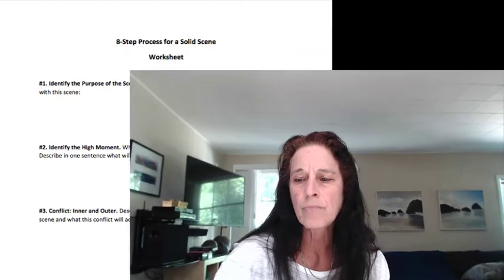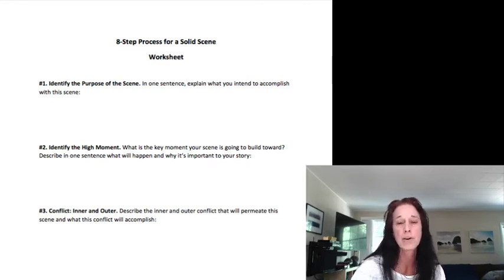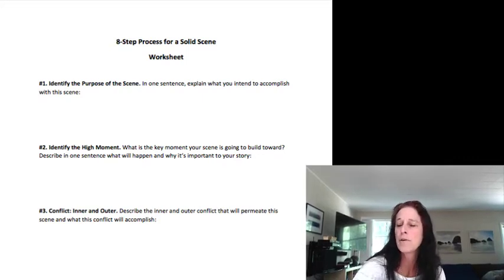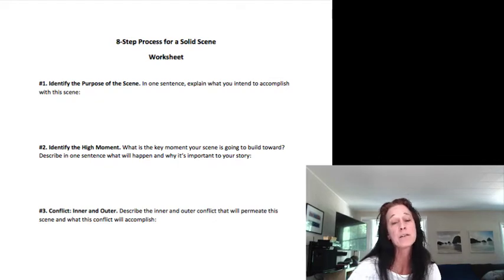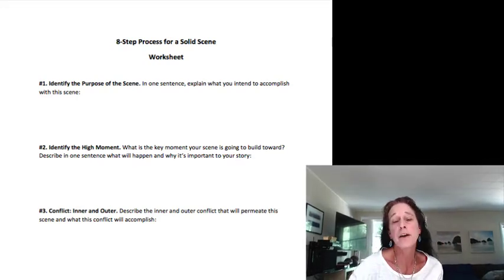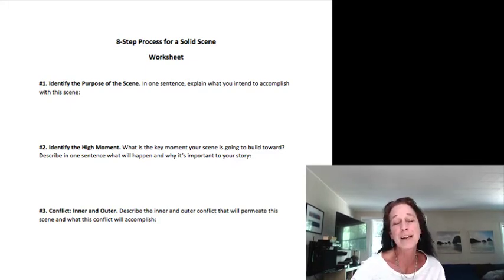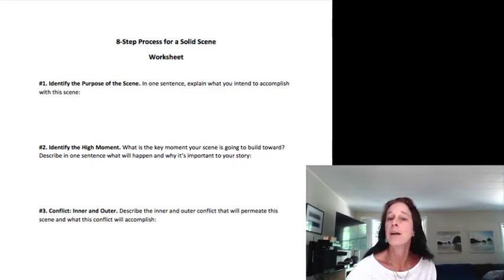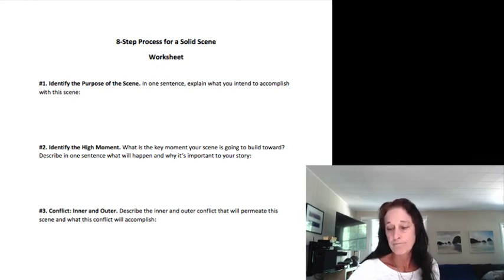Masterful Scenes Part 2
Want to be a bestselling author? You need to write masterful scenes! In this part of the lecture, you'll learn about the first 3 key steps to writing a perfect scene. First is establishing the purpose of your scene. Next is identifying your high moment at the end (the last few lines) that you are building to and how to set that up and deliver with a punch. And, third, is your inner and outer conflict, without which your scene will fall flat.

Learn all you need to know to become a bestselling author! Dive into online video courses that will teach you proven technique that you won't find anywhere else! The content in all courses at Writing for Life Workshops is curated from more than three decades of writing and publishing novels!